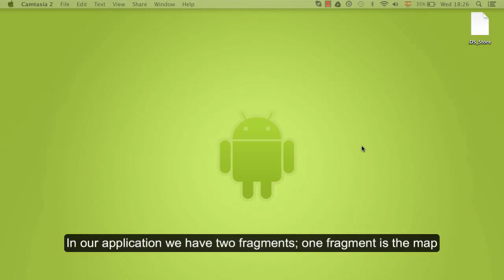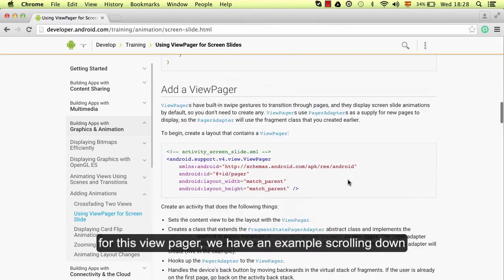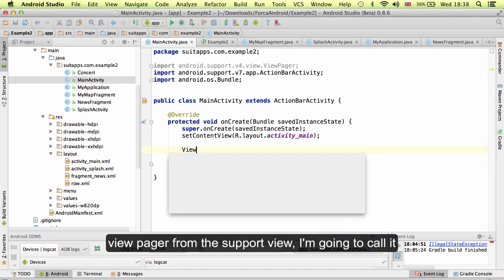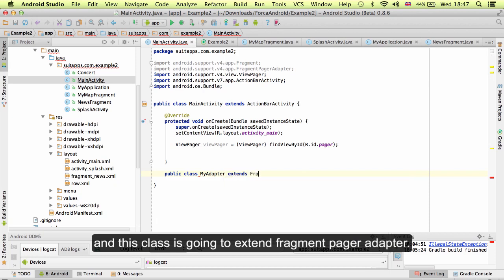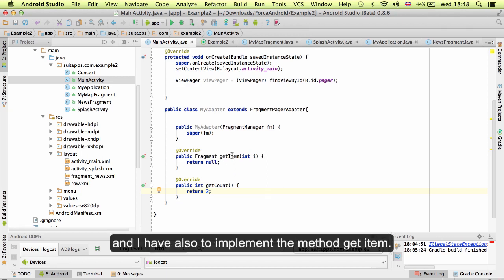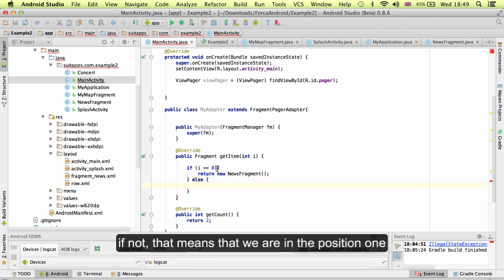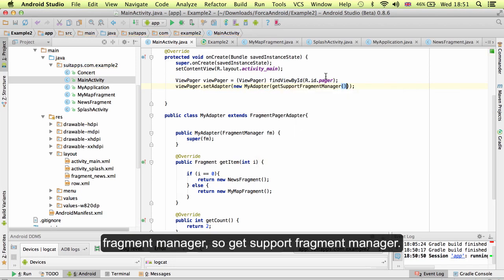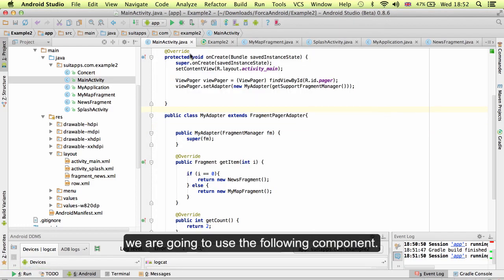Android Studio Course - Build Apps - Android 6.0 Marshmallow (058 Lesson57)